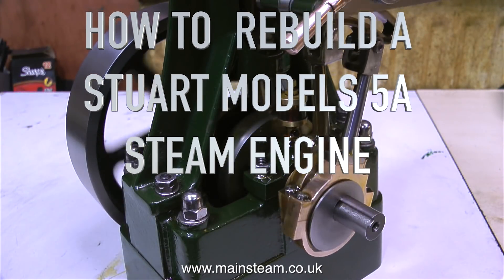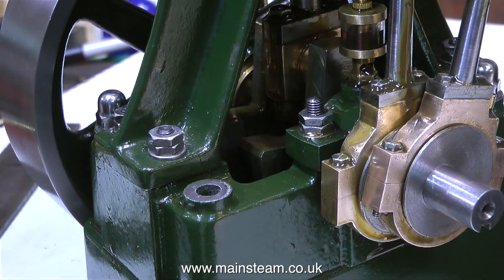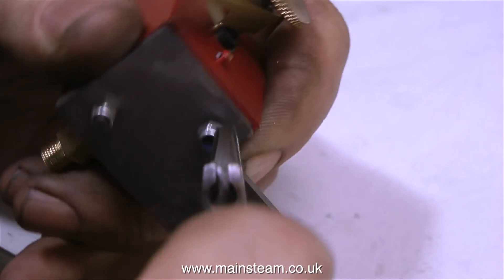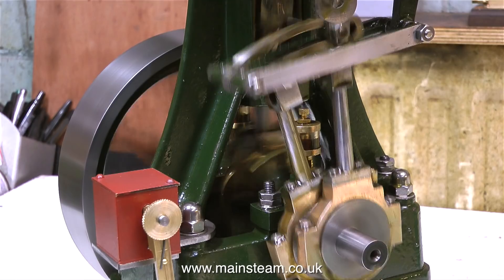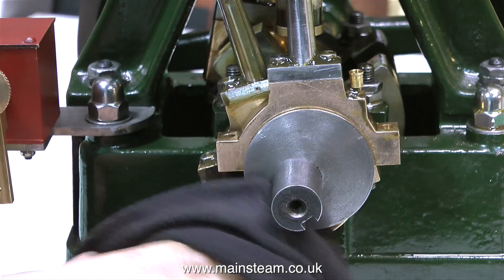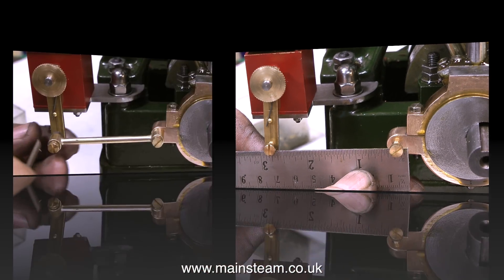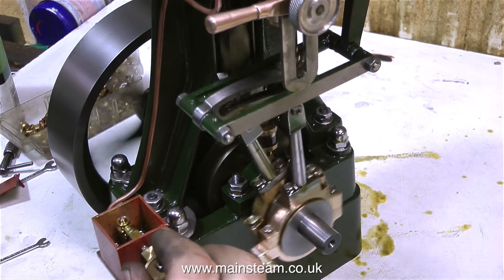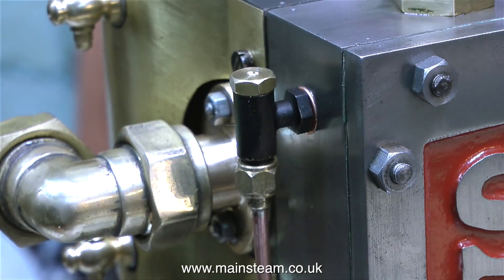HOW TO REBUILD A STUART MODELS 5A STEAM ENGINE - PART #31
How To Rebuild A Stuart Models 5A Steam Engine - Part #31 - Fitting a Mechanical Lubricator to the engine. For a Steam Engine of this size albeit small, it is very powerful and is capable of running on very hot superheated steam. The oil feed is critical because if the engine was starved of oil when running with a high degree of superheat, the resultant damage to the cylinder and/or piston rings could be considerable.
In this video I show how to fit a Mechanical Lubricator to the engine in such a way that no marks would be left on the engine if this lubricator was ever removed for whatever reason. IF YOU WOULD LIKE TO BECOME A PATRON OF MY YOUTUBE CHANNEL, OR EVEN MAKE A SMALL DONATION VIA 'PAYPAL" TO HELP ME MAKE EVEN MORE OF THESE MODEL STEAM TUTORIAL VIDEOS - PLEASE GO